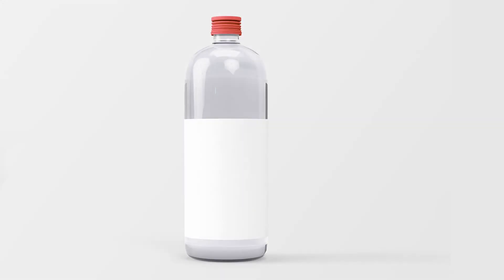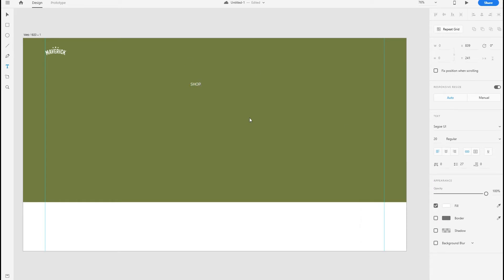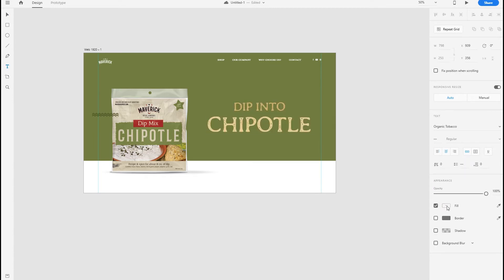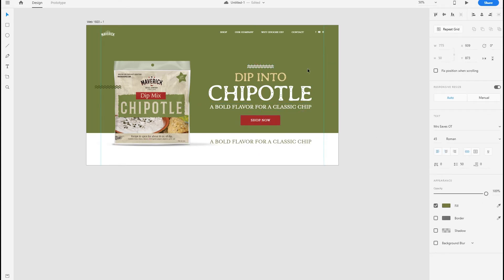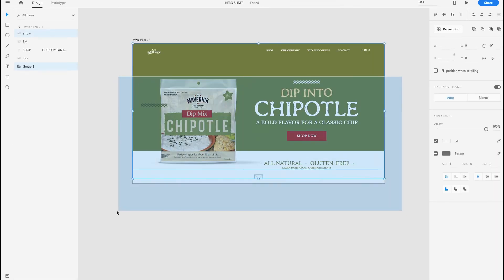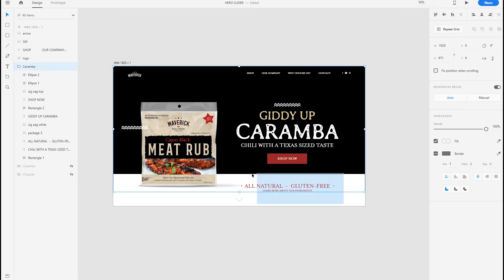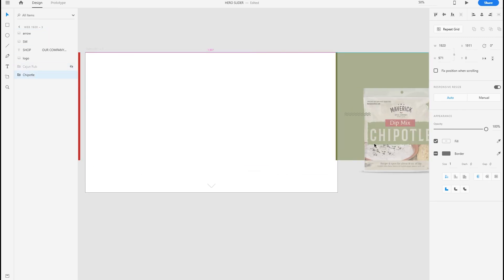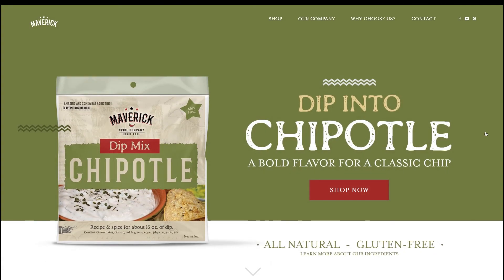Design a hero slider in Adobe XD for a product.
An idea on how to display a product on a website.